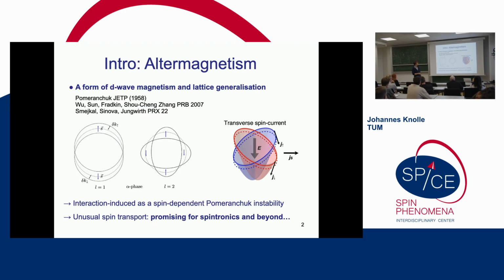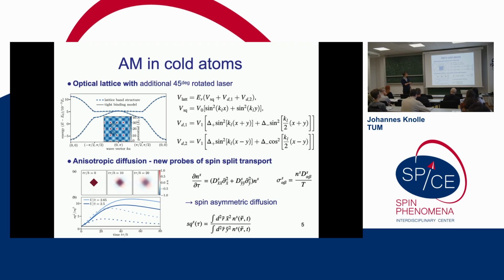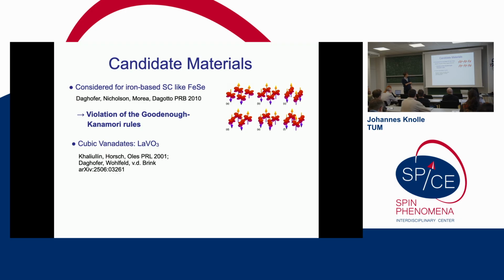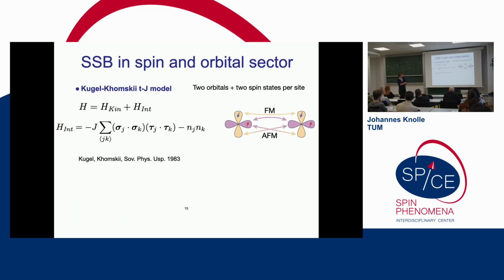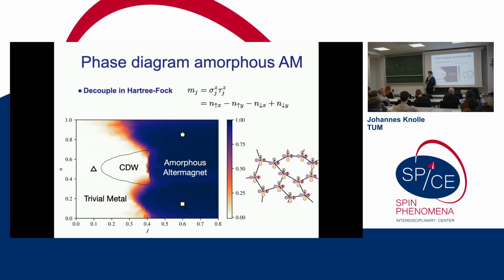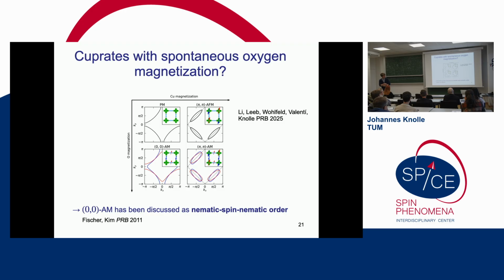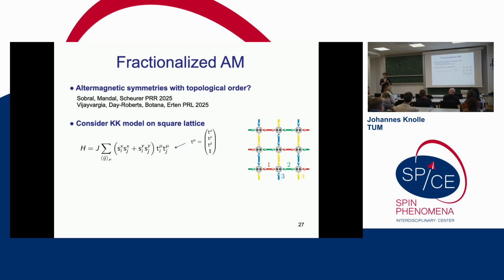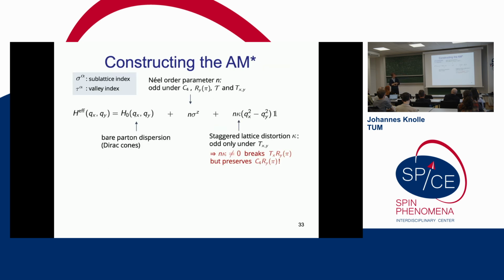Talks - Theory of Unconventional Magnetism 2025 - Johannes KNOLLE, TUM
Orbital ordering-induced unconventional magnetism